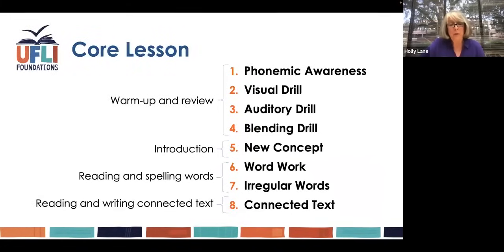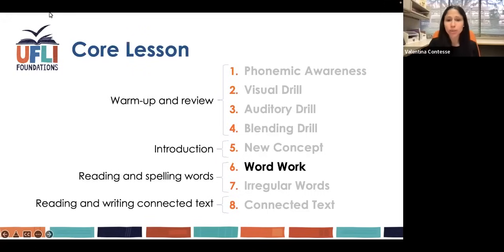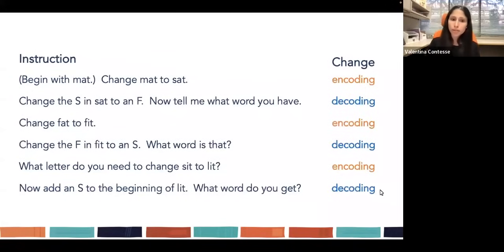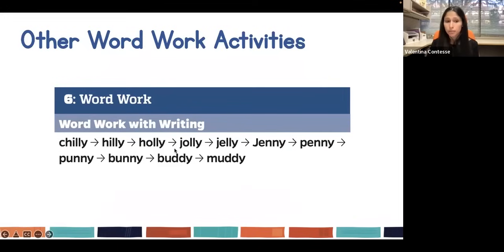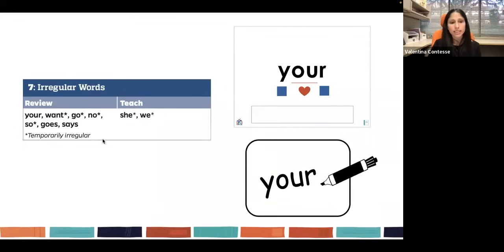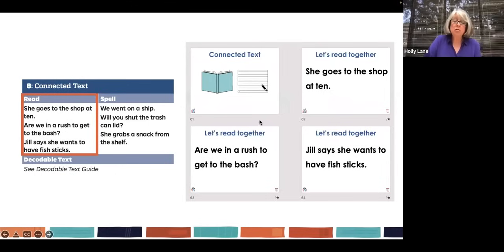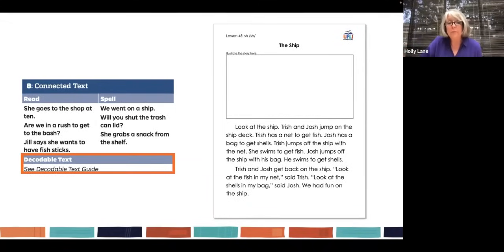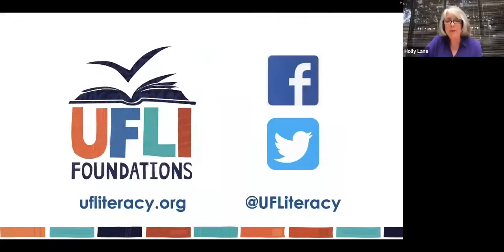UFLI Foundations: How to Implement Day 2 Lessons